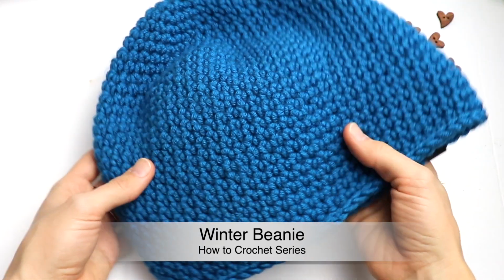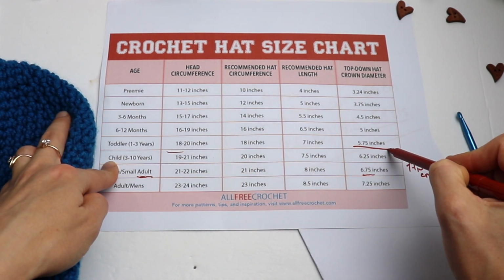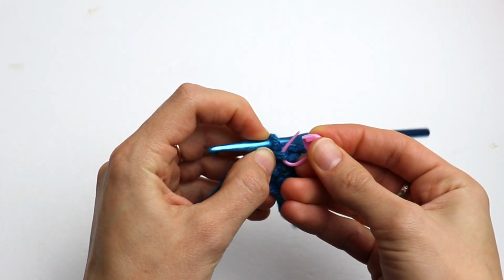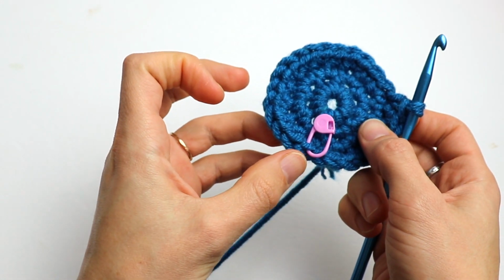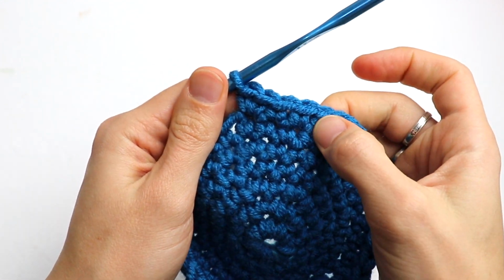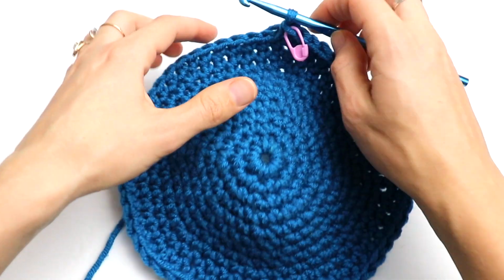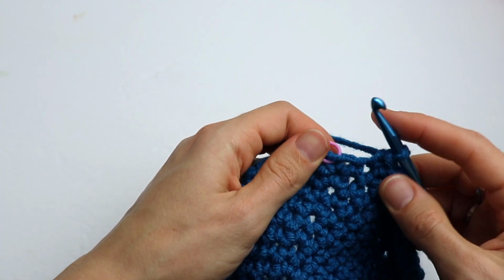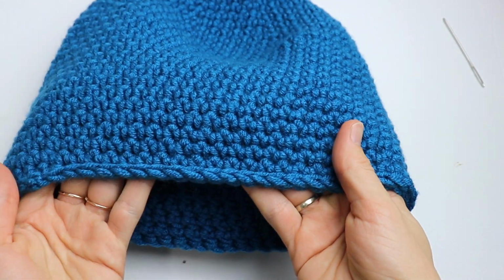Crochet Bucket Beanie For Men & Women || Crochet Bucket Beanie For Beginners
Learn how to crochet a bucket beanie for men and women by following this step-by-step tutorial.